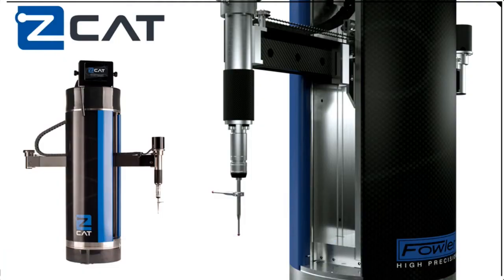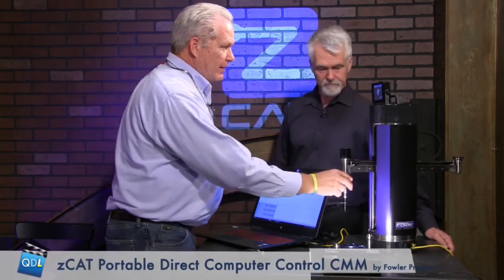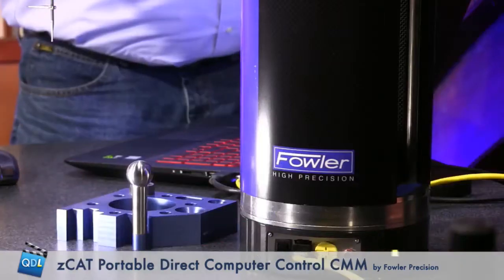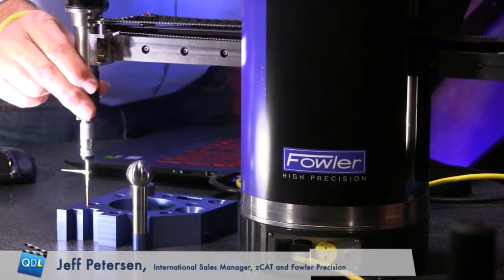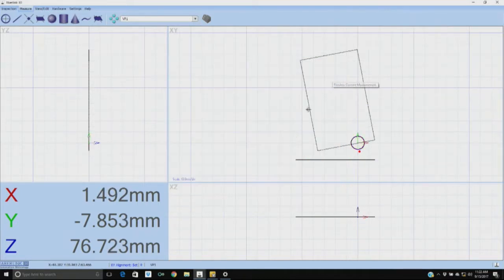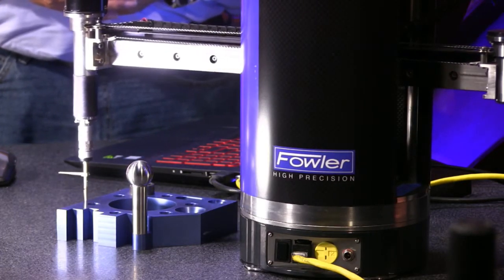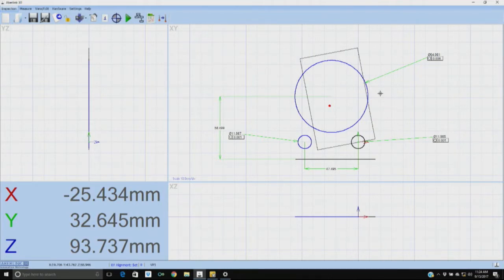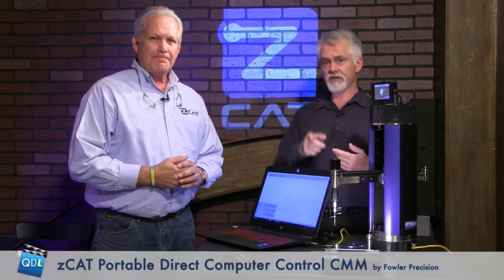TECH CORNER: Fowler Precision zCAT Portable Direct Computer Control CMM (QDL, 9-15-17)